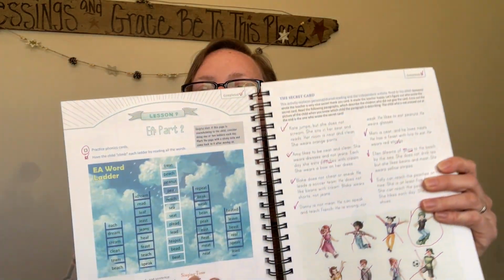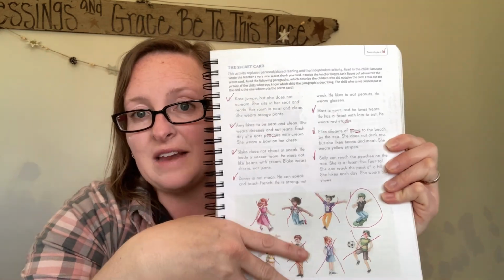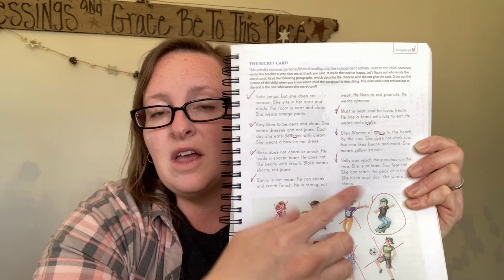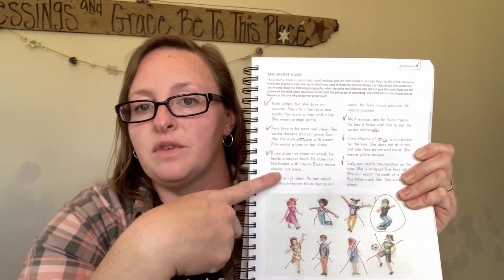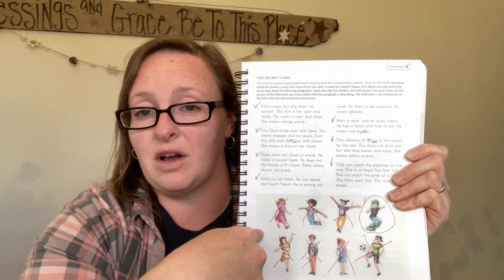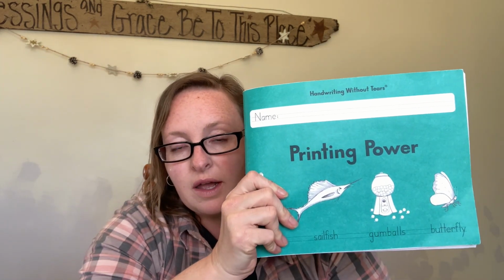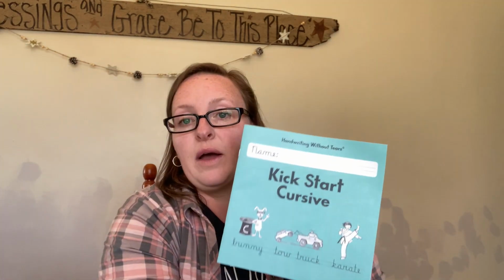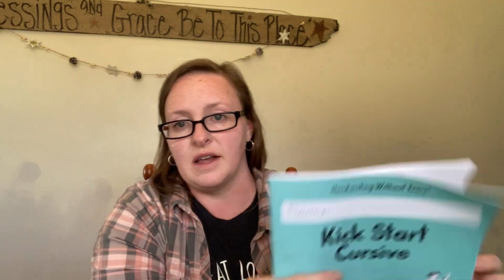4th Grade CURRICULUM CHOICES || 2021-2022 CURRICULUM HAUL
Our '21-'22 4th grade curriculum choices for this year. Check out the playlist below for a complete list of every curriculum haul I have done here.

Thinking Putty
Favorite Fidget Toy Set
3D Tic Tac Toe
Handwriting Without Tears